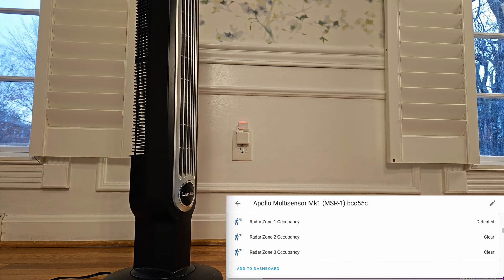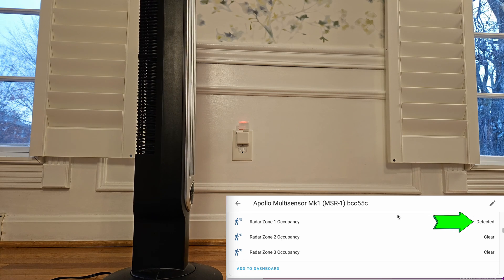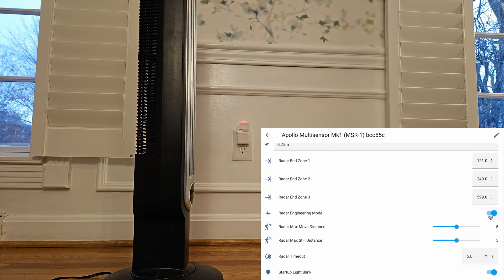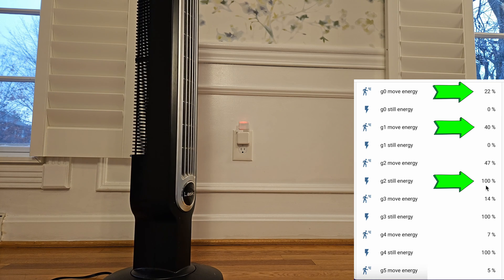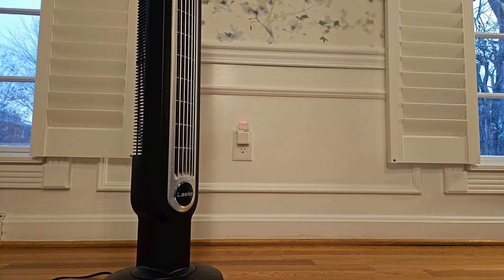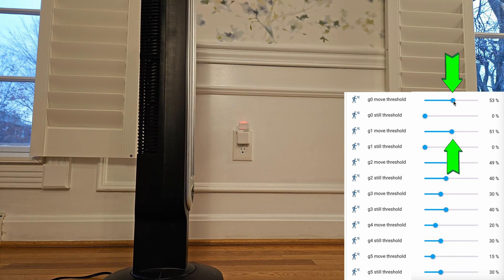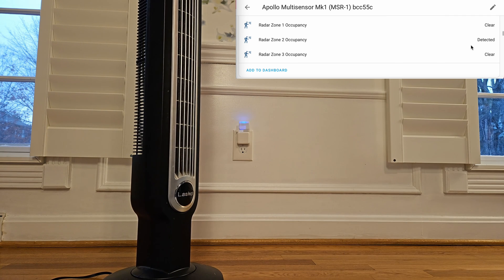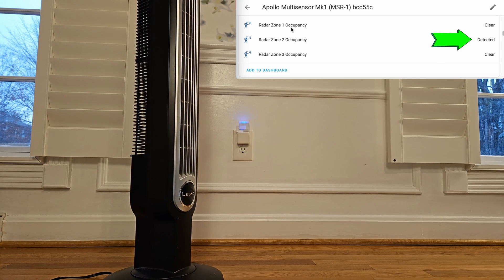Apollo MSR-1/2 Radar Engineering Mode Tutorial (HLK-LD2410B)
In this follow-up video, Andre delves into the Radar Engineering Mode for the mmwave presence sensing module (HLK-LD2410B) in the Apollo Automation MSR-1, including examples and demonstrations of how to tune out extraneous movements that may falsely detect presence.